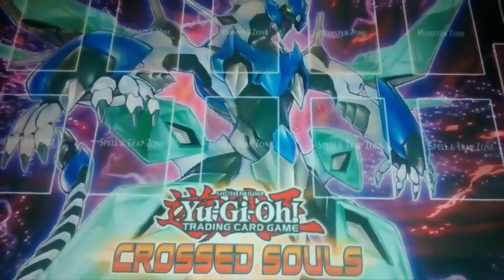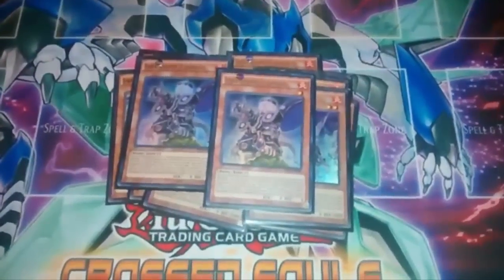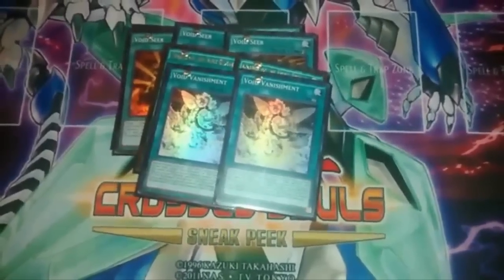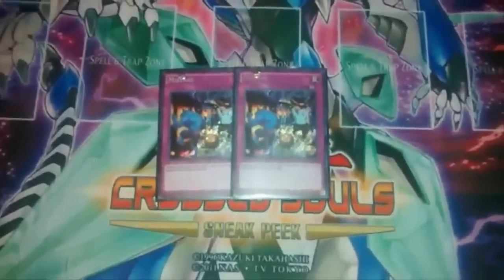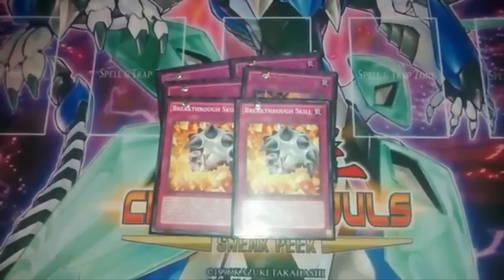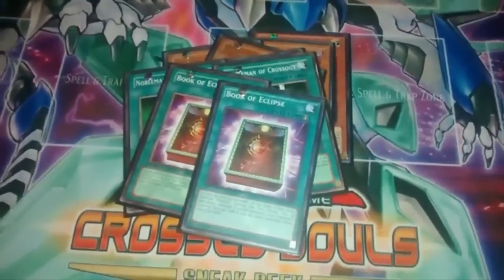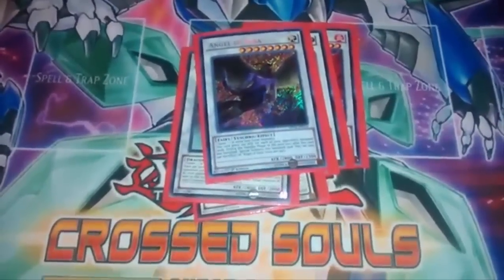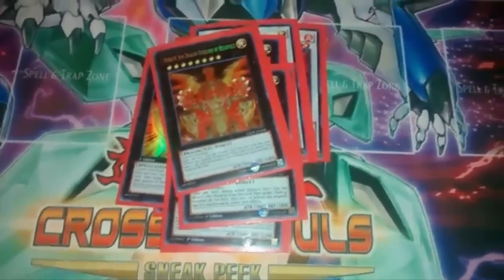ChainLink1 TN Guest Upload: Post Crossed Souls Infernoid Deck Profile (Live)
Here is a live video. The live videos get a ton of views and a ton of likes. I'm going to try to have a live video for you guys every Monday and Wednesday at 11:00 am pacific (2:00 pm eastern). Some ideas for the live videos are:

1. Deck Profiles of my friends' decks
2. Live Duels
3. Discussions (go ahead and comment some topics)
4. Opening
5. Random Rants
6. Webcam Duels
7. Top 5